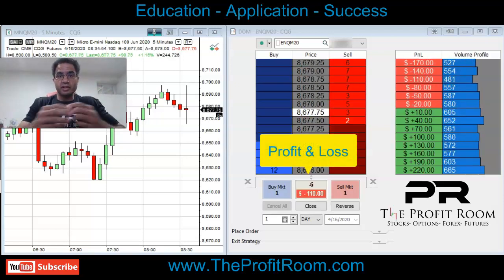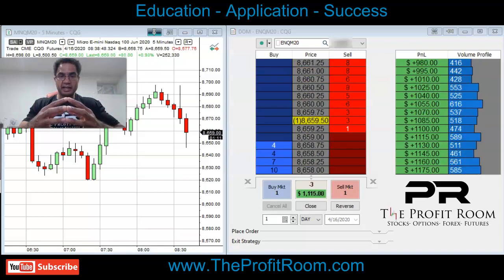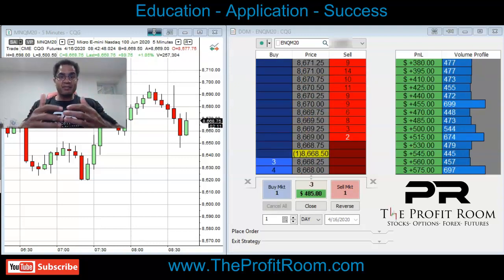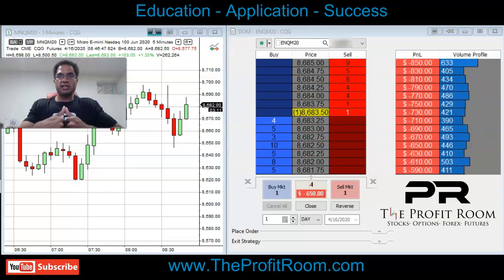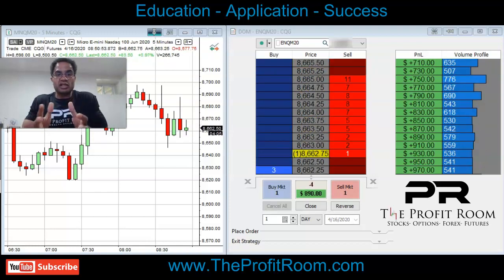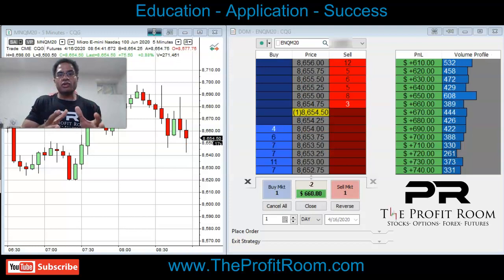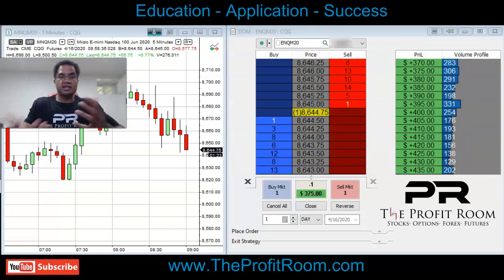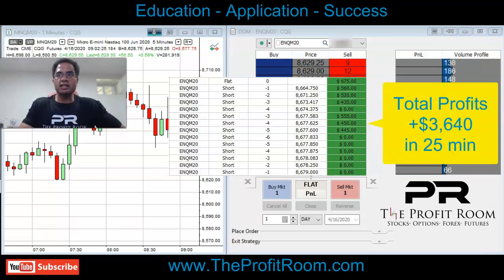Live! Day Trading Risk Management -Trader Mindset - E-mini Futures $3,600 Profits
With the economic down turn there are opportunities to still make money from the comfort of your home. This is the time to empower yourself with that ability to be able to do so.   With the Coronavirus scare the financial markets have been very volatile. The Futures market gives great opportunities to make money while you are at home. With the right education and skill you can make great money trading them. Learning to trade the different financial markets  is a great alternative to having a second job. We can teach you how to trade the all markets: Stocks, Options, Futures, & Forex markets the safe way in our courses.  We teach our students to find controlled trade setups.Please look at our student success videos. Come  learn how to minimize the lost and maximize the profit. We spotted the trade setups and took some great profits. Learning technical analysis provides a huge benefit. You can profit when the market moves up, and you can profit when the market moves down.